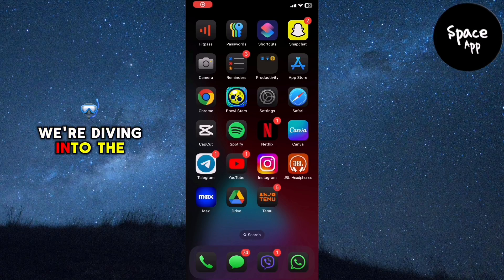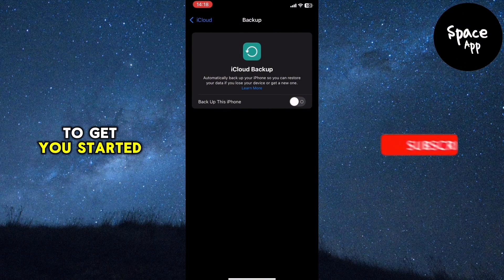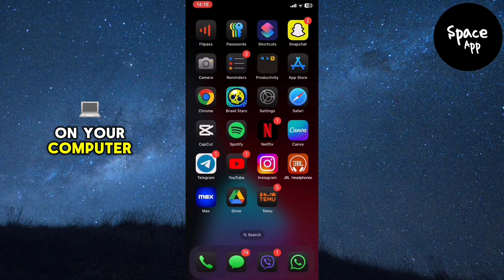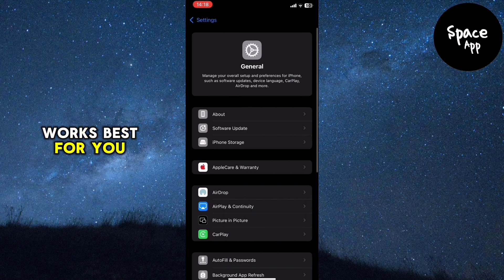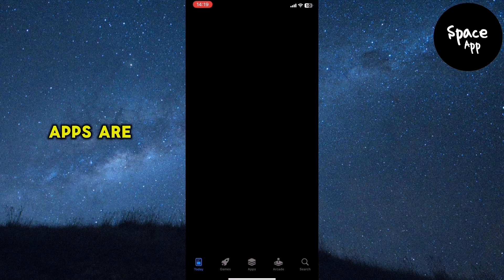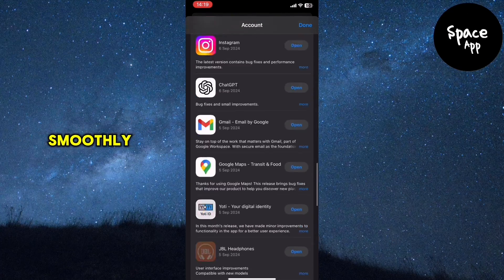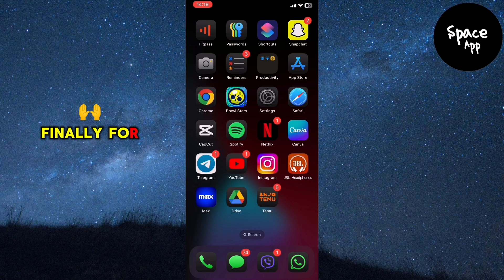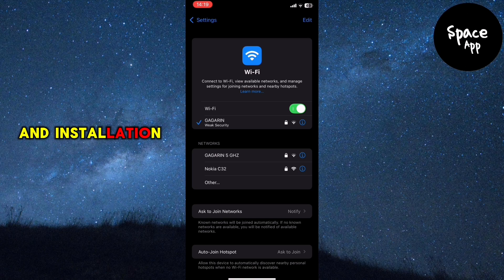Before You Update To iOS 18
**Description:**
Learn the important steps to take before updating to iOS 18. Ensure you back up your data, check for storage availability, and prepare your device for a successful update.